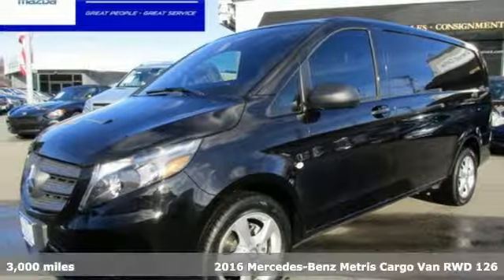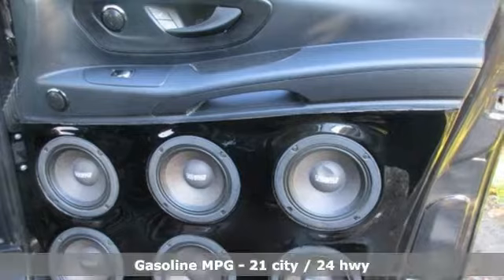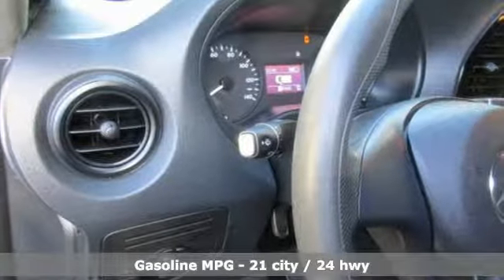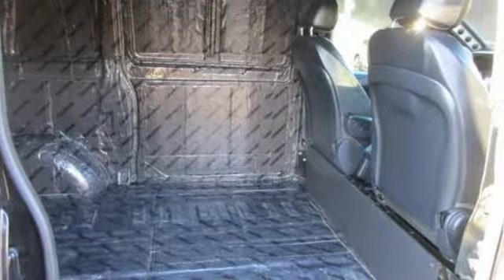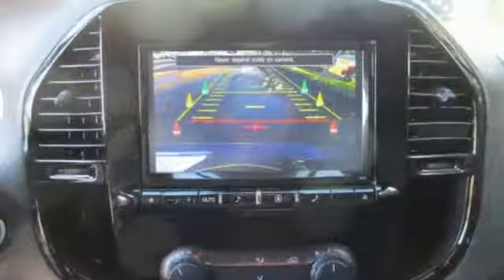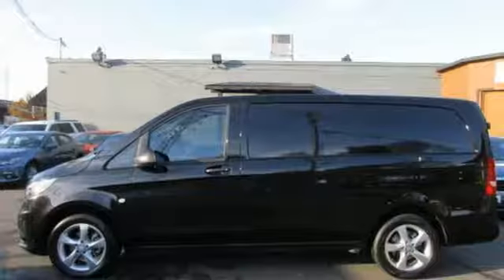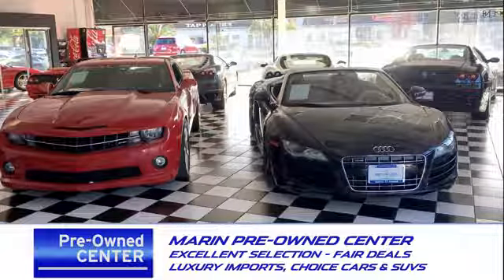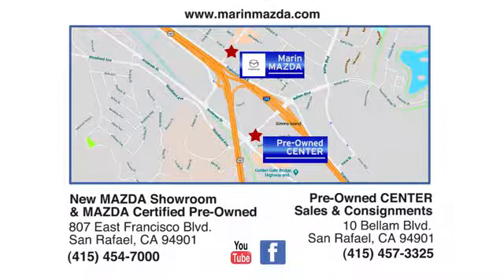Used 2016 Mercedes-Benz Metris Cargo Van San Rafael, CA #14146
Year: 2016
Make: Mercedes-Benz
Model: Metris Cargo Van
Engine: 4 Cyl. 2.0 L
Transmission: Automatic
Color: Obsidian Black Metallic
Interior: Black
Mileage: 3000
Stock #: 14146
VIN: WD3PG2EA5G3194938
LOW MILES! ONE OWNER! CLEAN CARFAX! TOWING PACKAGE! SECOND SLIDING DOOR! BACKUP CAMERA! PREMIUM 12 SPEAKER SOUND! This 2016 Mercedes-Benz Metris Cargo Van comes equipped with Premium Appearance Pkg... Dual Air Bags. Hill Start Assist... Side Air Bags...Electronic Stability Program.. Head Curtain Air Bags.. Alarm System...Privacy Glass...Air Conditioning... Power Windows.. Electromechanical Steering...And Alloy Wheels!MARIN MAZDA offers excellent value in quality pre-owned vehicles.Every vehicle is subject to an extensive pre-sale inspection and service before being listed.We sell Cars You Can Depend On - From People You Can Trust MARIN MAZDA.*** This Car is Priced to sell quickly***$376 /month with ZERO down for 84 months on approved credit*** Make a REASONABLE offer - We Want and Will Work with You*** We Finance Most Types of Credit and will help you get the Best Available Rates*** We Take Any and All Trades***CALL Emil, Tony or Tommy @ x-2 for THE NO HASSLE Car Buying Experience*** Or *TEXT* us at for a quick response** NON-Smoker** CLEAN TITLE Guaranteed** FREE CARFAX AVAILABLE on all Cars** Qualifies for EXTENDED WARRANTY** BAD CREDIT! NO CREDIT! = APPROVED! Challenged Credit Assistance Is Our Specialty** ASK ABOUT OUR FRESH START BANKRUPTCY PROGRAM!Visit Our Web Site to see Our Great Selection FAMILY OWNED & OPERATED FOR OVER 33 YEARS MARIN MAZDAGreat People -- Great Service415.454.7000Stop by for Personal Service, right off the 101 in San Rafael807 Francisco Blvd EAST - Main ShowroomFeel free to visit our satellite location just opened at 10 Bellam Blvd. in San Rafael, CACUSTOMER TESTIMONIAL:Best car buying experience I have ever had. I had to go in because I was impressed that Mike G. responded to so many of the reviews, good or bad. The deal was details were clear up front and stayed consistent throughout. Sean was almost as excited about my 2019 MX-5 as I was and I felt like I was in control of the process. Above all, where I have spent 3 hours at a dealership just to buy the car which I have already settled on, the entire process at Marin Mazda took less than an hour of my time in which the actual visit to purchase the car only took 20 minutes. This is because the team members there worked the deal between visits rather than only doing it while I am there, waiting. Vehicles may be in transit. Every effort has been made to ensure correct data, but vehicle listings may not accurately reflect all vehicle items.Pricing may not include any options that may have been installed at the dealership.

Address:
807 Francisco Blvd East